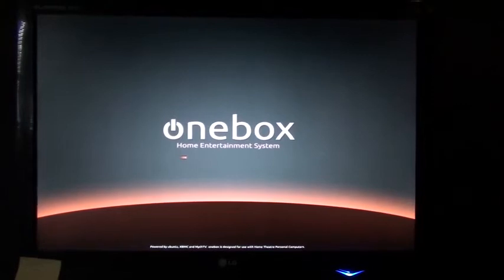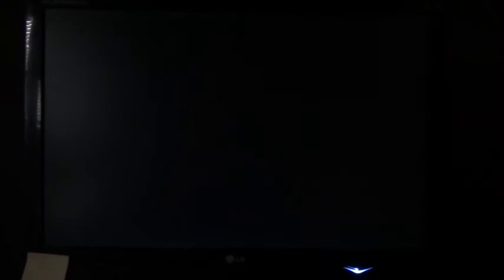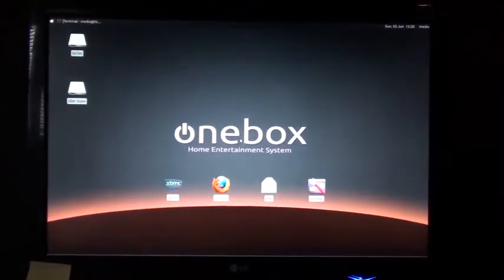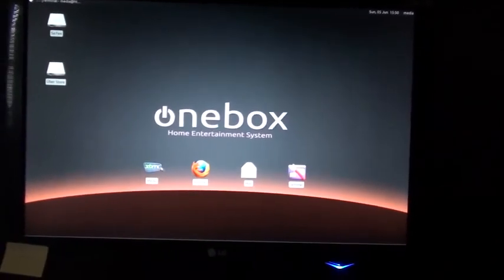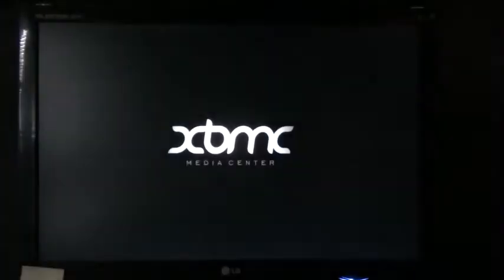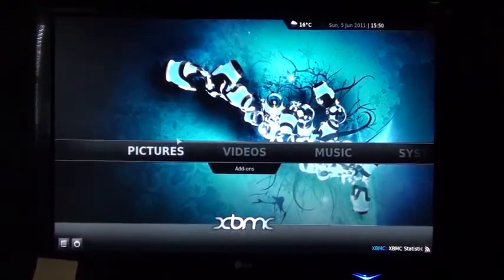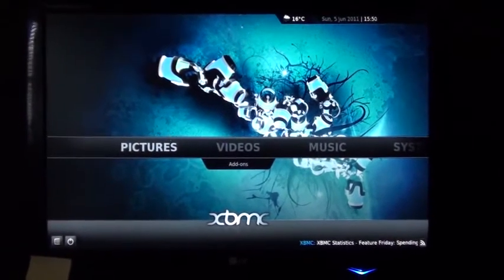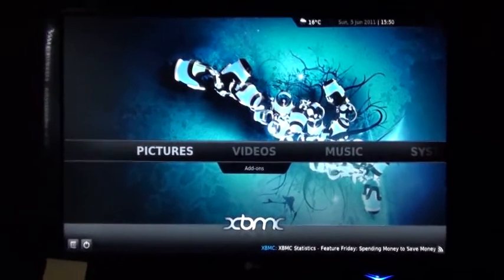onebox Sneak Peek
An operating system I'm making in preparation for some Home Theatre PC applications.
It's currently very early in development, but Max wanted to see it, so I uploaded this quickly from inside onebox.
No, I didn't build my own Kernel. It runs off a very very very minimal version of Ubuntu 11.04 with only the applications I want on it.
I still think it takes too long to boot, I'll sort that out sometime ¬_¬